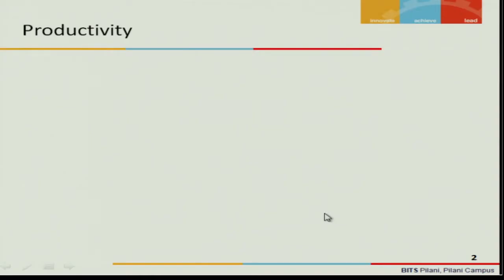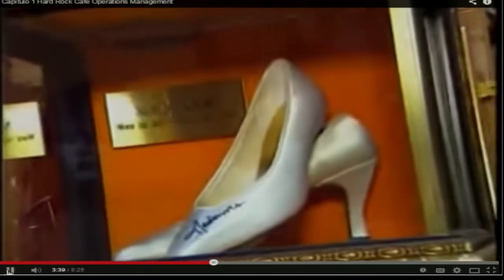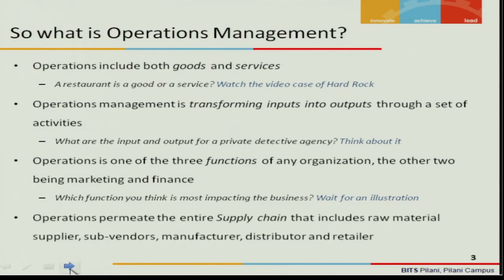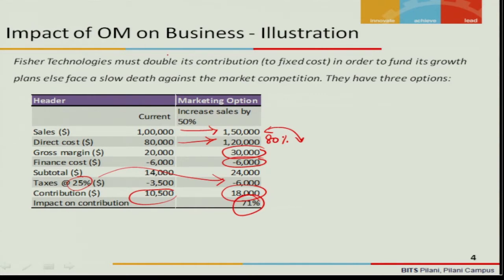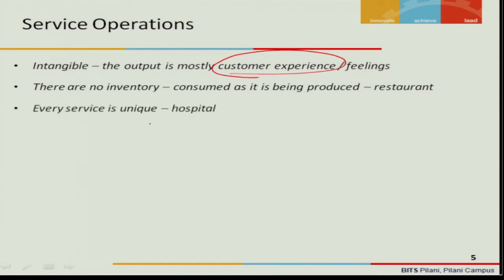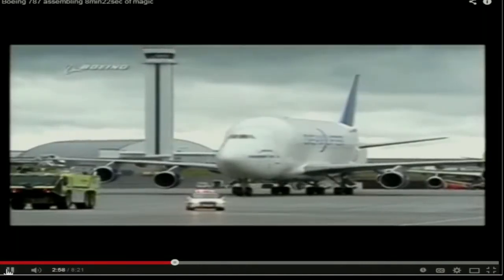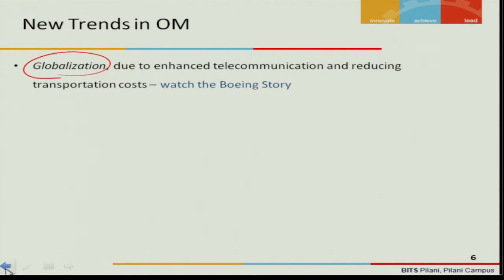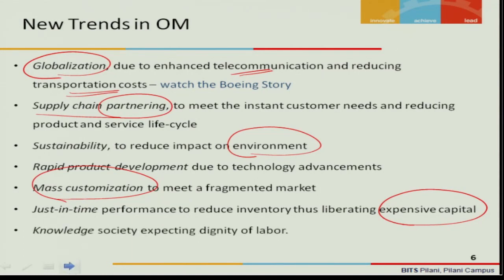Module 1-Introduction to OM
My studio lecture on introduction to Operations Management. Watch from 0.50 @ 1.5 speed

There is an error at 22:30. The value 64000 is obtained by reducing the operating expense by 20% not dividing by 0.8